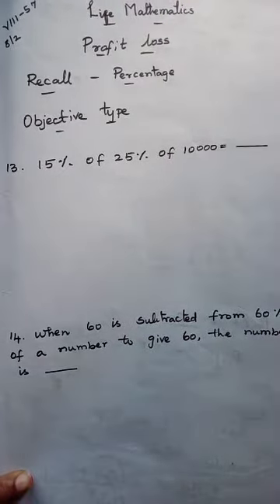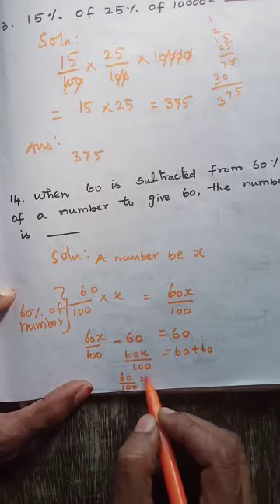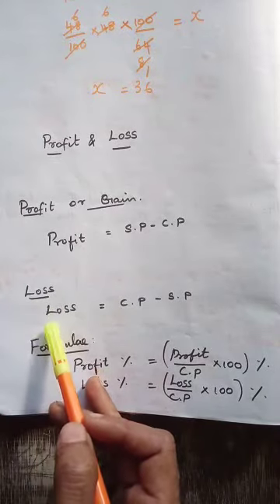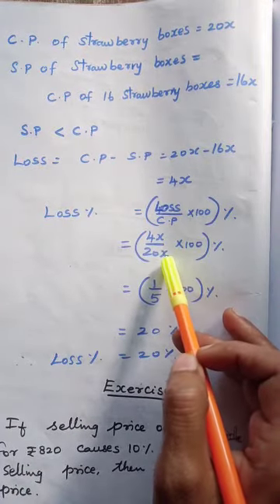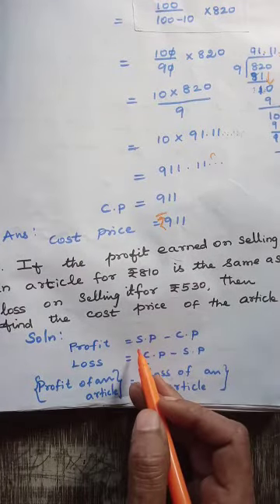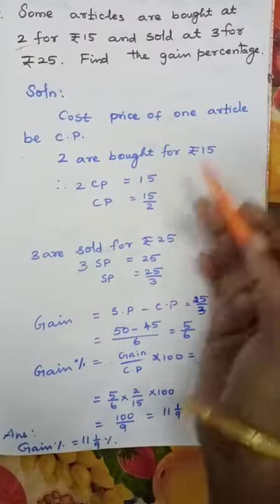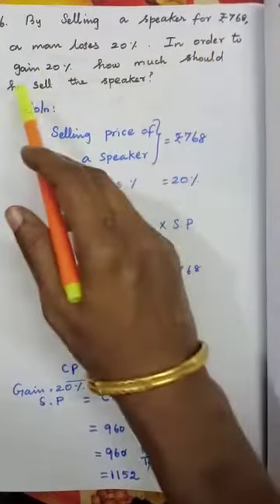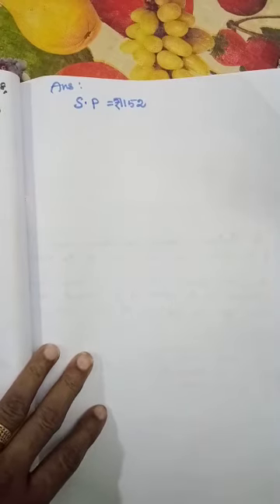8/2(VIII-57)LIFE MATHEMATICS PROFIT AND LOSS EX.4.2 (2,3,4,5,6)